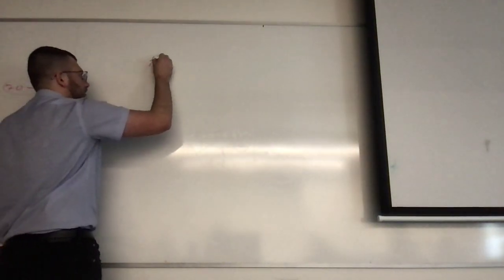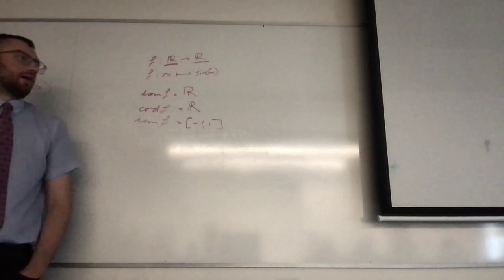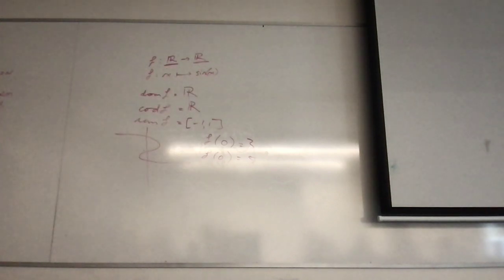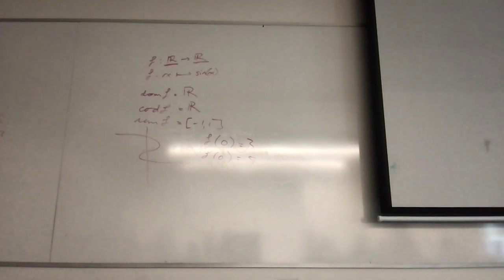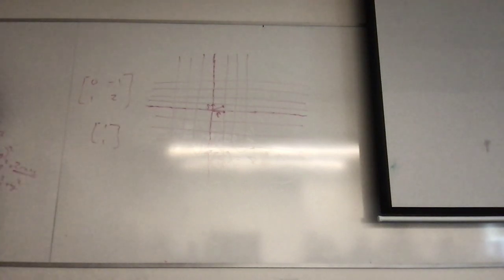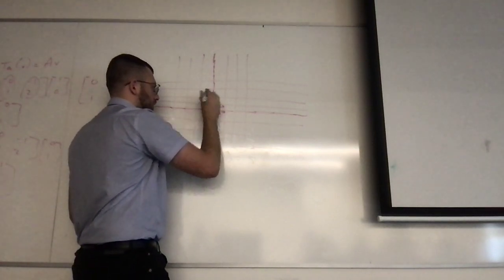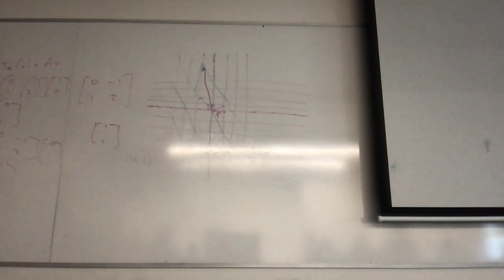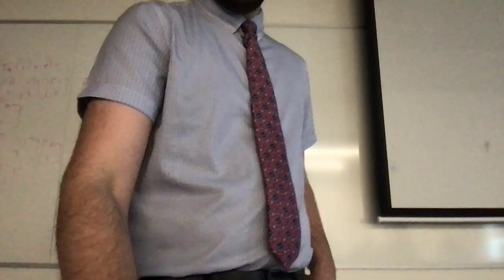Linear Algebra Lecturette 9: Linear Transformations